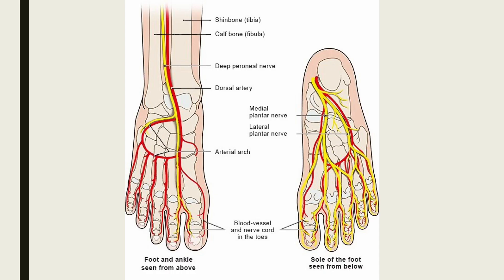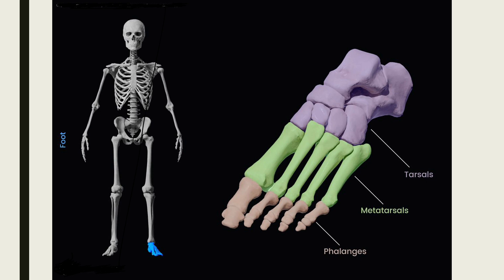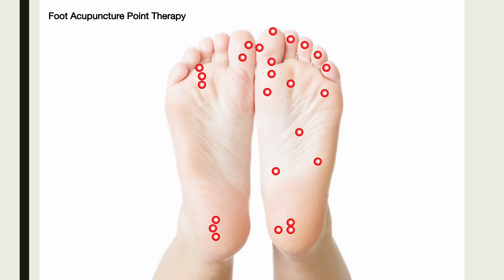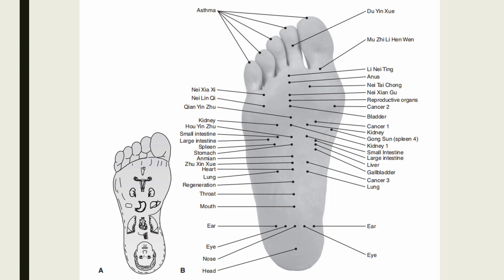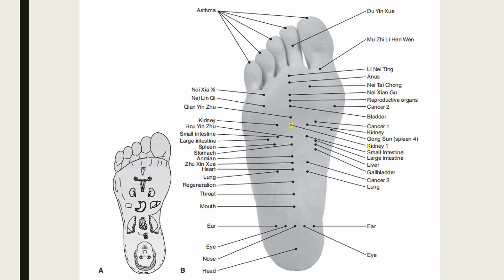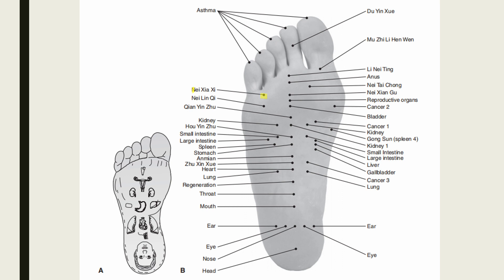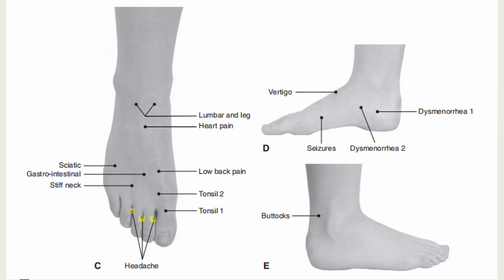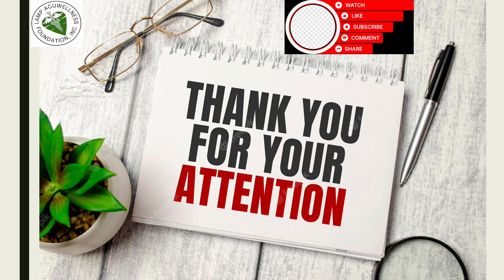FOOT ACUPUNCTURE 1: Introduction, Foot Anatomy, Foot Acupuncture Point Therapy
Foot acupuncture has become a more prevalent form of therapy since the 1970s. Chinese health practitioners have studied and researched the ancient writings. They also have recognized different theories and methods from all over the world. Through this research and experience, they have discov- ered many new sensitive reflex spots on the feet which lead to the development of foot acupuncture reflex therapy.
As with the hands, the feet are the starting area and the root of the energy. There is a close relationship with the Zang Fu, Qi, and blood to the meridian connections on the feet. Therefore by stimulating points on the feet, one is able to increase the energy of the body and adjust the function of the Zang Fu to release and prevent disease.
Modern science has recognized that the human feet have an abundance of blood vessels and nerves. Many nerve receptors function to feel the sensations of touch, pressure, and pain. The receptors send information to the central nervous system, which sends the output to the corresponding internal organs and parts of the body to improve blood circulation, metabo- lism, and whole-body physiological functions.